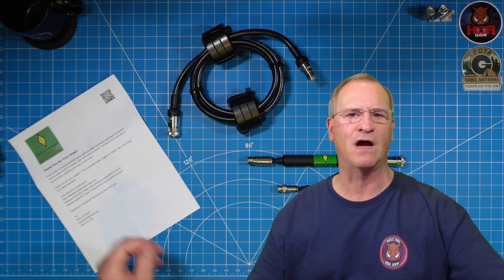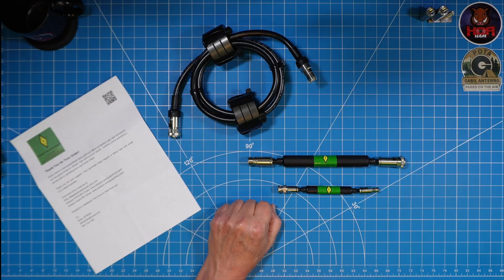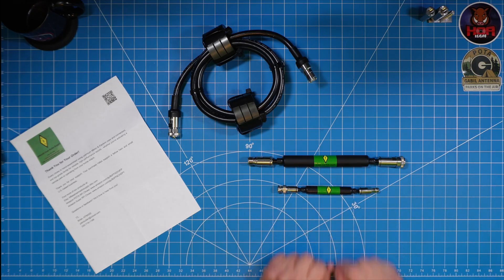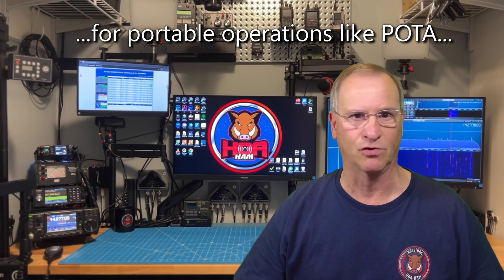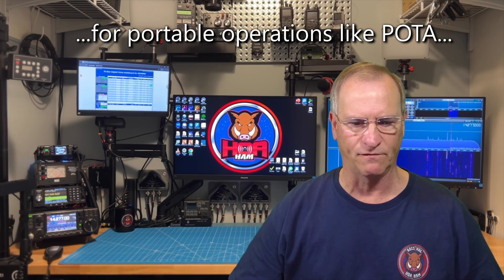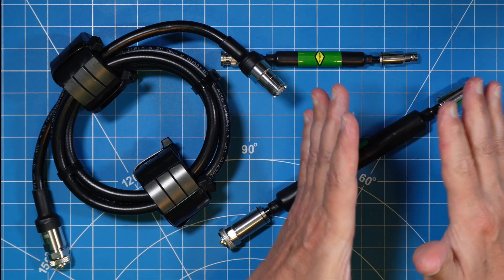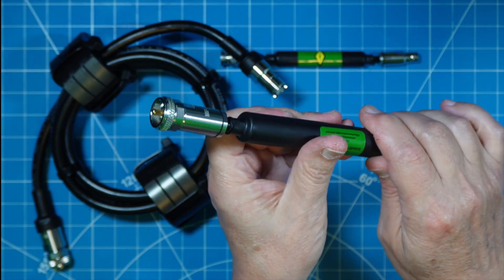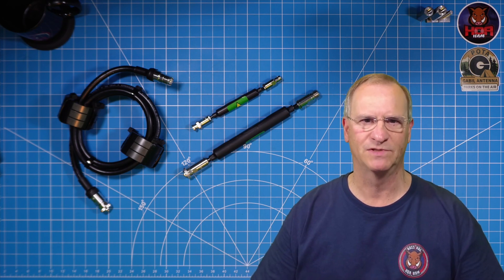HOA Ham Pro Tip Tuesday: Best Chokes from Premium Materials and Meticulous Craftsmanship KF8ASE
Brian, KF8ASE makes some of the best chokes out there using Fair-Rite ferrite materials, and Messi and Paoloni coax and fittings.  His craftsmanship is superb; give him a look if you need a choke.

POTA Choke
Super Choke
All 3 Chokes

Created and owned by:
35246 US Highway 19N, PMB 191